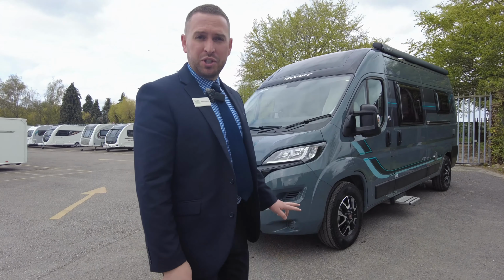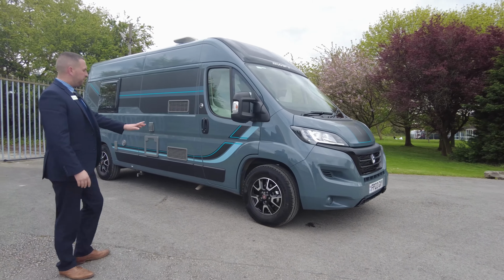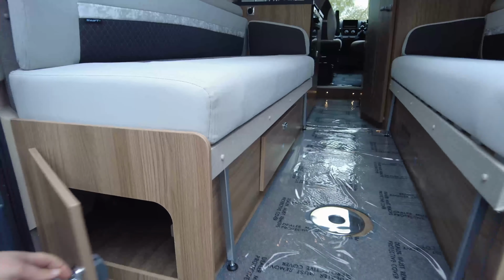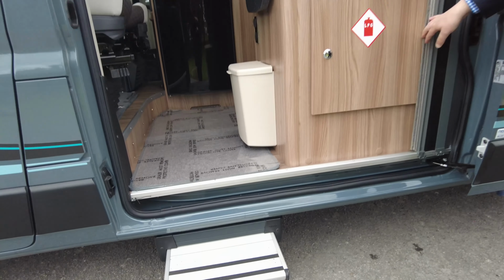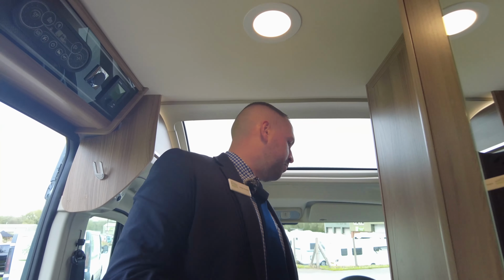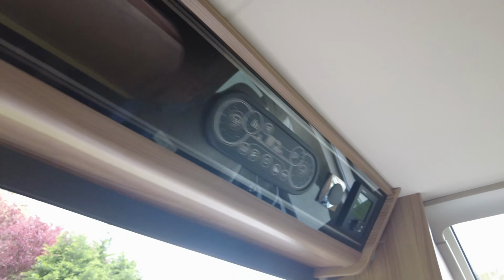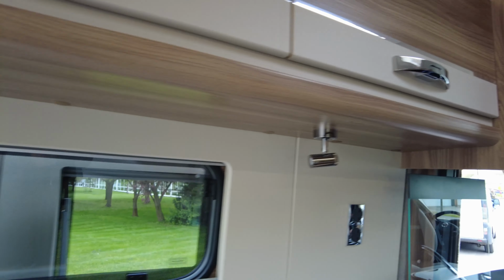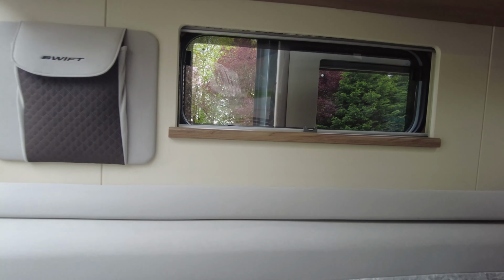SWIFT SELECT 122 - NOW SOLD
£64,995 SWIFT SELECT 122
Fantastic pre-owned, 2022 Swift Select 122 that is built on a NEW Fiat Ducato 2.2 litre 140 bhp engine linked to a 6-speed manual transmission. Having the NEW Fiat cab, this Silver Techno dashboard design includes; 7 touchscreen HD colour display, Steering wheel with steering wheel controls, Cruise control, 5 Instrument cluster and infotainment system, Cab light, back lighting & floor lights, DAB radio with Apple CarplayTM /Android AutoTM, USB and Bluetoothm Central area with pocket for smartphone, double USB point and cup holders, Door pockets with bottle holder, Cab air-conditioning, Driver and passenger airbags. A spacious van conversion for two, this layout gives you long facing seats to the rear, which makes for a spacious lounge/dining area with room to invite guests on board while also making up into a double bed! A table is stored in the wardrobe for use in the lounge. To the nearside there is a kitchen with combined oven/grill, 3-gas hob and fridge freezer below the wardrobe. Opposite the kitchen sits a wetroom style washroom and this has a drop-down sink, toilet and shower.
Externally there is a Thule Omnistor awning, Rear parking sensors, Solar panel, Alloy wheels, TV aerial, barn doors, habitation step. Call on 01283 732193 for information asking for a member of our Sales Team.